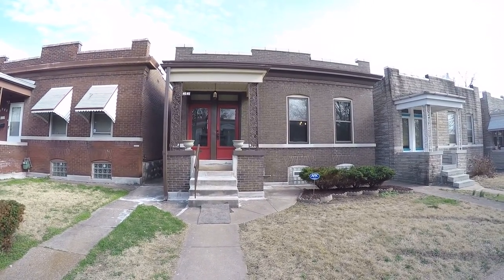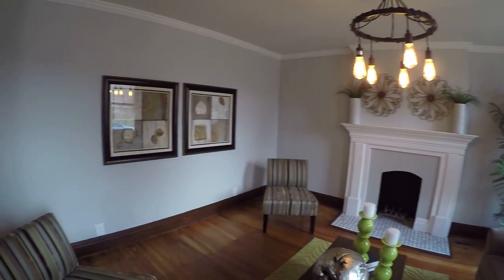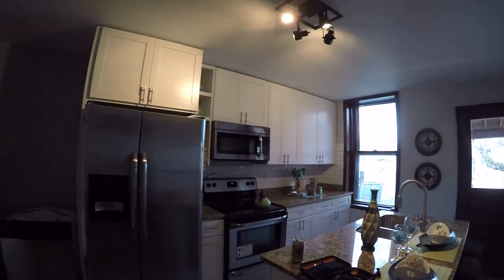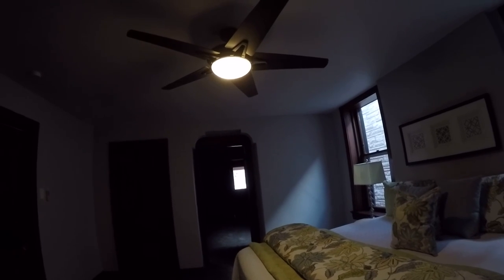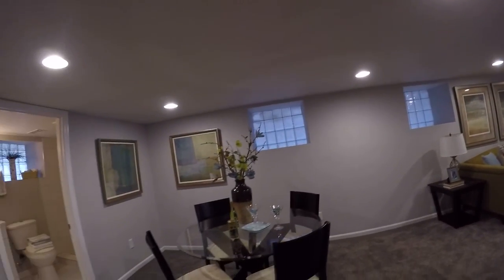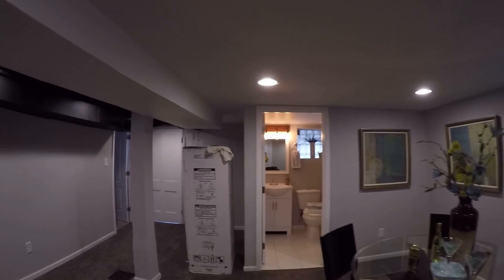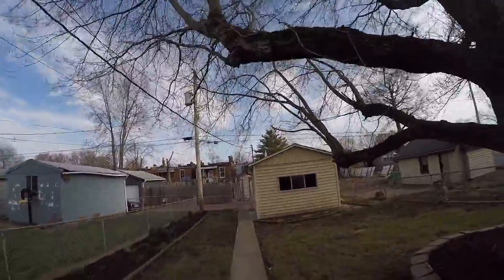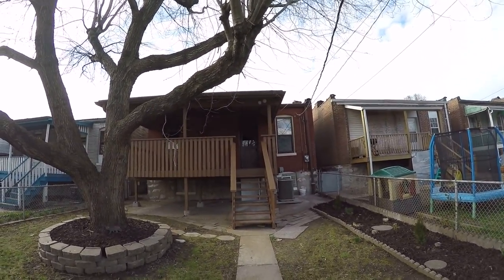Walking Tour 4640 Alaska- For Sale $144,900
4 Bed 2 Bath Home in South City For Sale! Walking Tour by Jim Willen at Remax recorded with my GoPro